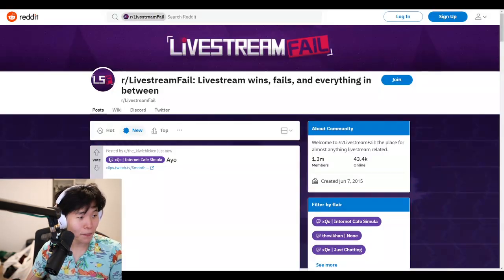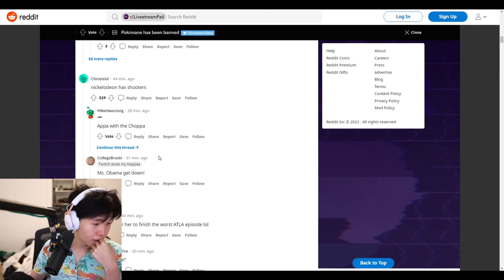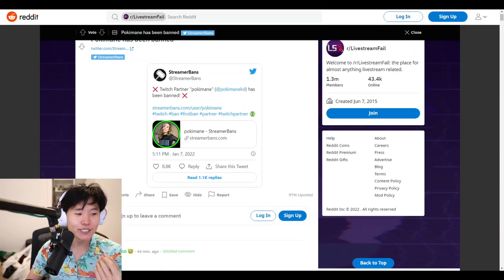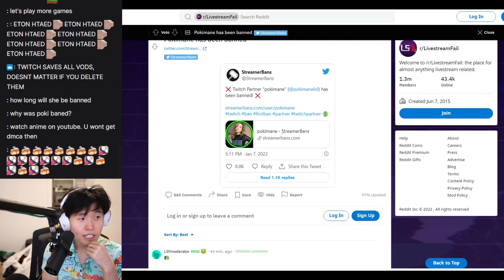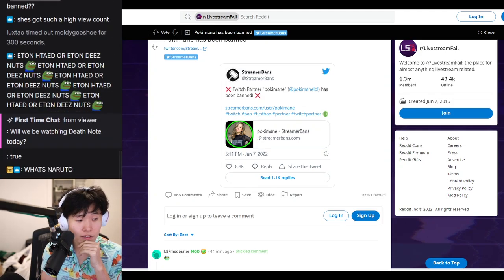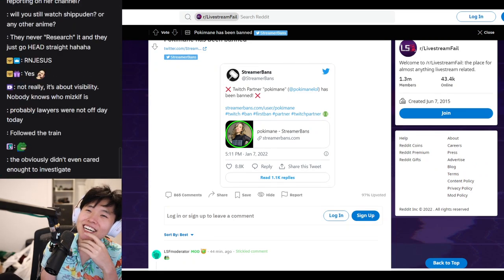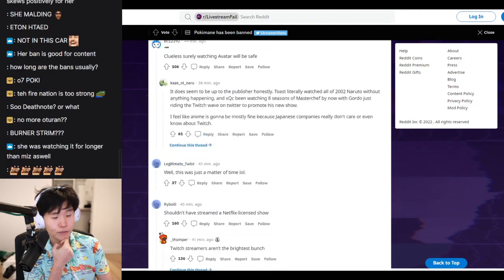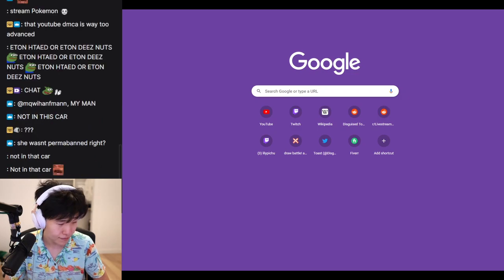Disguised Toast's response to Pokimane's Twitch ban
Unfortunately Pokimane banned on Twitch for 48hrs after streaming Avatar: The Last Airbender. Here is Disguised toasts response to the situation..
Offline TV is an online social entertainment group of content creators based in California. They produce a wide range of content from prank videos to vlogs to the housemates playing games together. The group maintains a large following on their social media platforms.
Please Checkout Offline Tv and Friends official Accounts